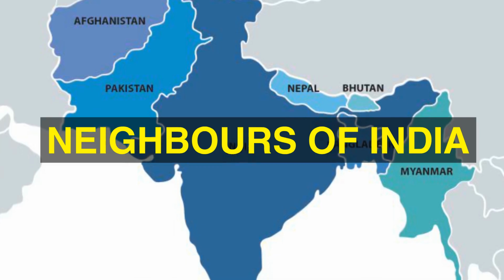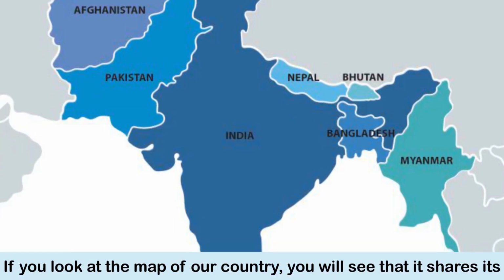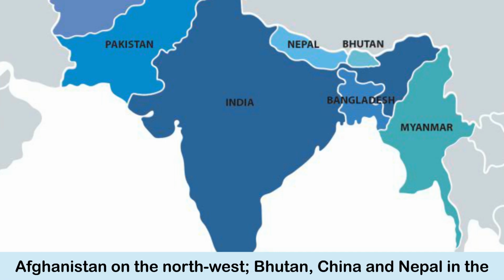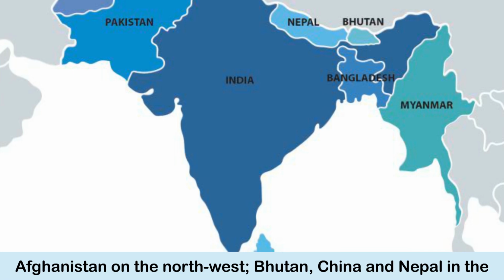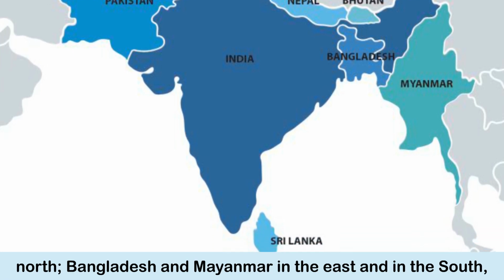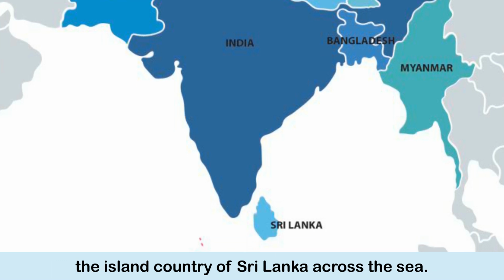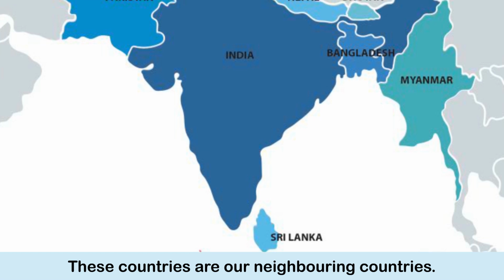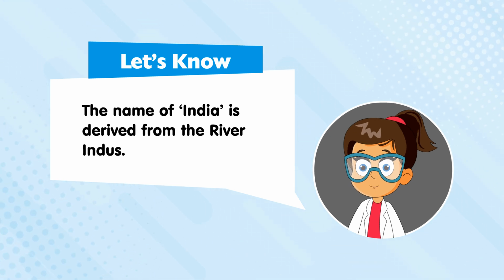Social World Class 3 ch 5